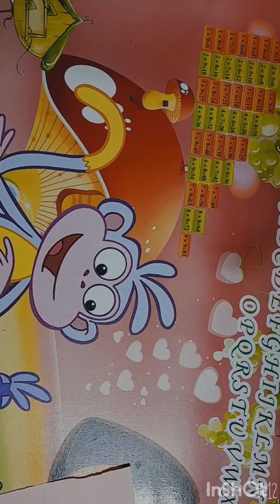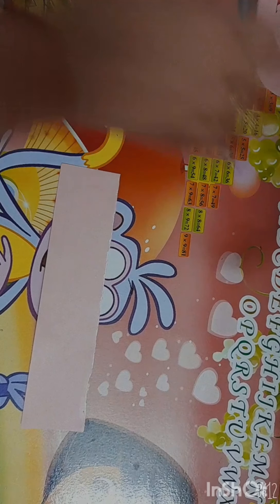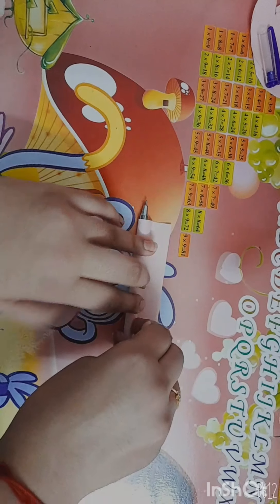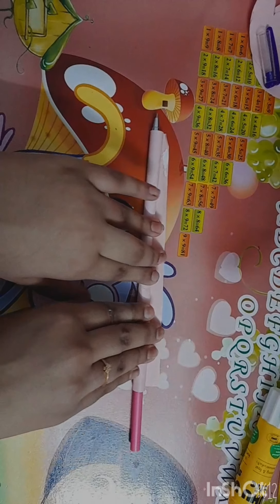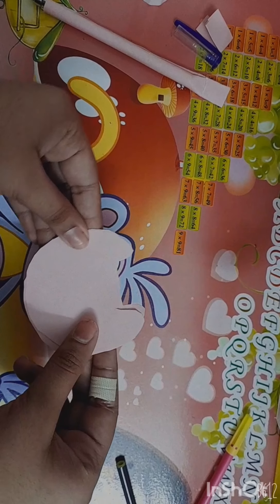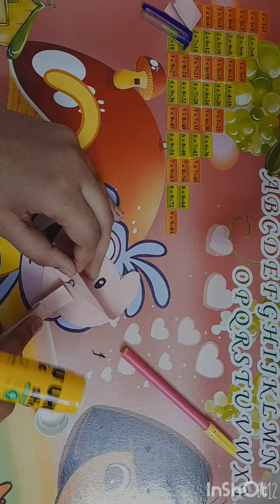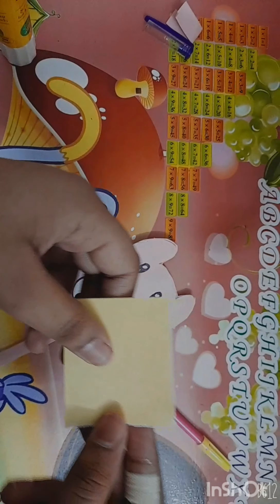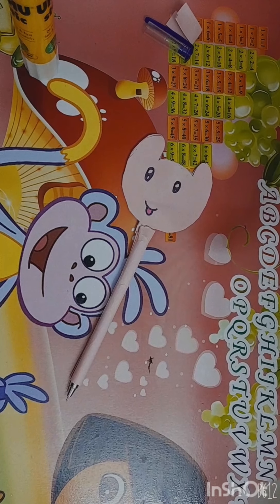How to make a paper pen 🖊